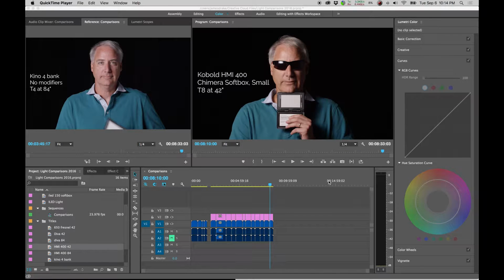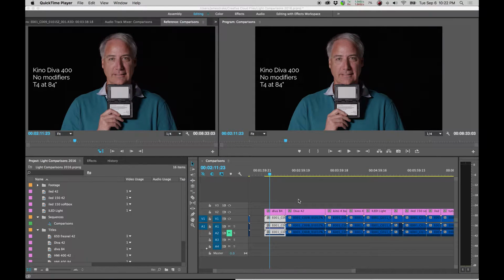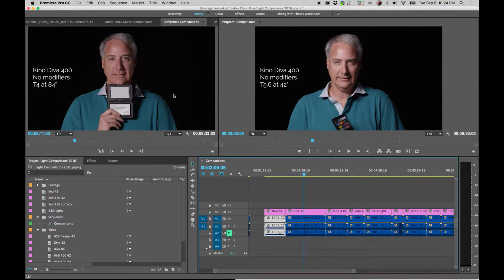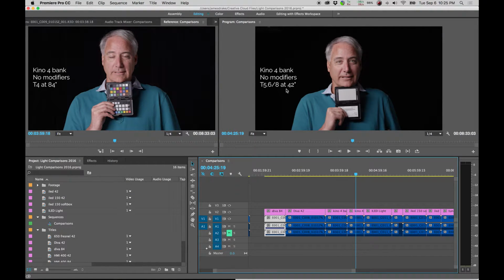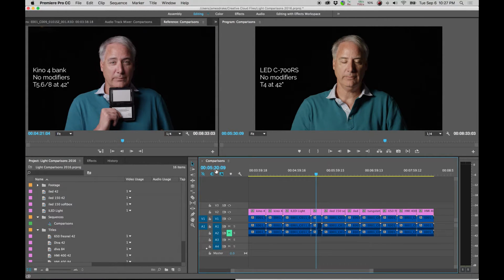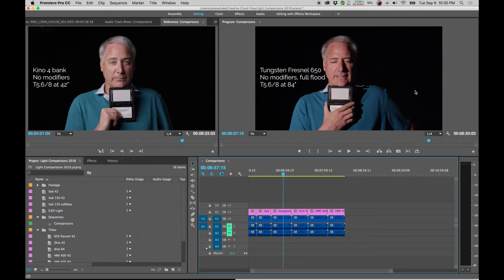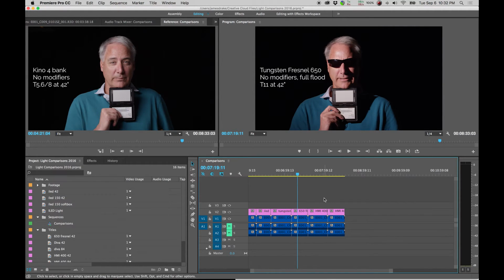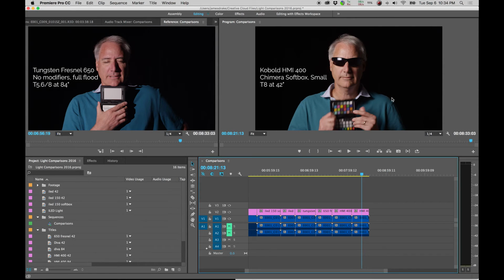HMI vs Tungsten Vs Fluorescent vs LED Interview Light Setup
As said in the lengthy title, this is a test of a variety of different types of lights we have on our grip truck in a controlled studio environment to view the different light characteristics "on a stand", simply meaning unmodified-- with the exception of the ILED soft box and HMI 400 with a chimera softbox small, which are modified because those lights would always include modifiers when using in an interview. Essentially we wanted to test how the lights would be used in a practical application and qualify the "nature" of the light.

Major special thanks to:
Dave Dugdale
Skytheory, great studio space in Denver!
Blayne Chastain
Allan McLain
Peter Wigand
Johnathan Nicolas
Samuel Johnson